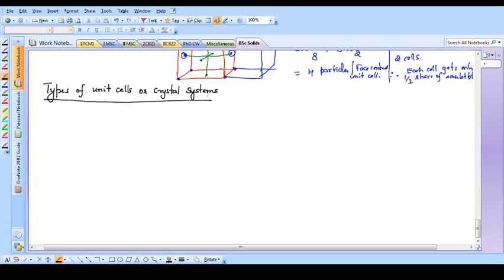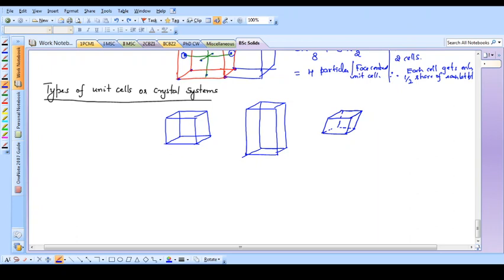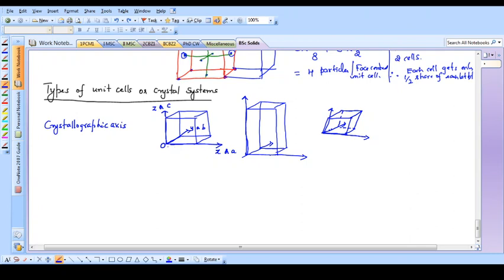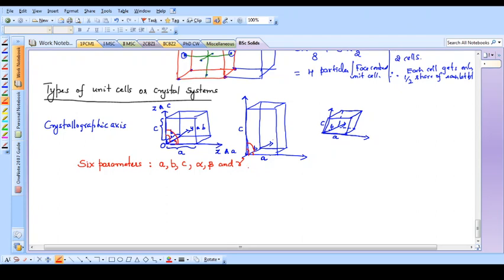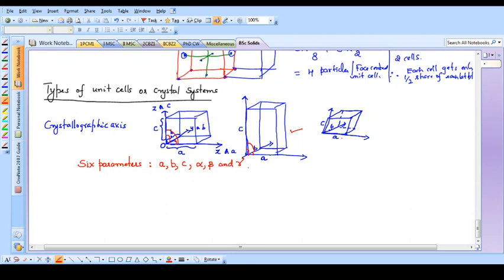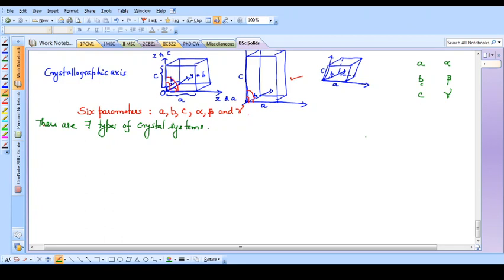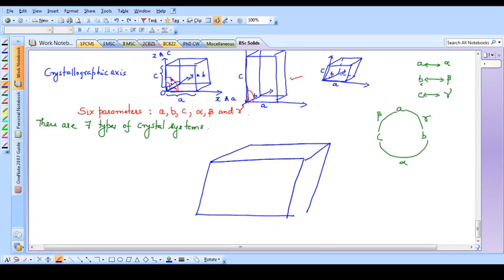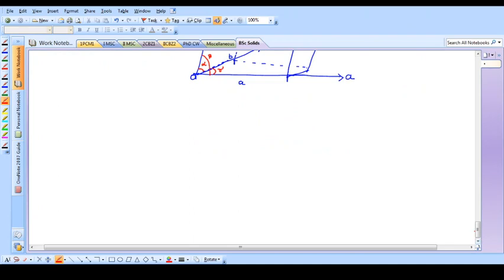Solids 3.1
BSc IV sem Syllabys [CBCS] of Tumkur University